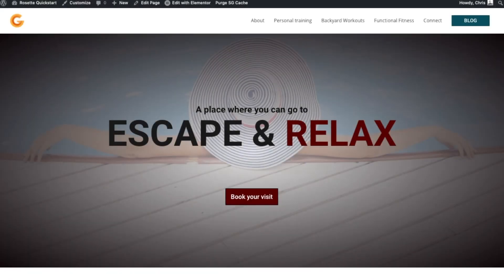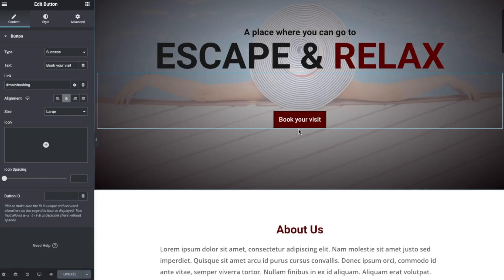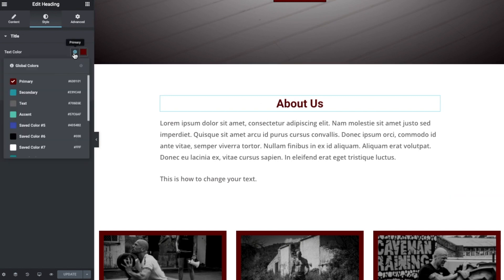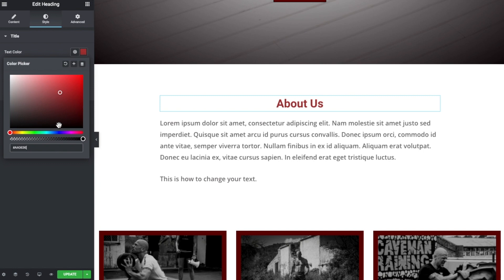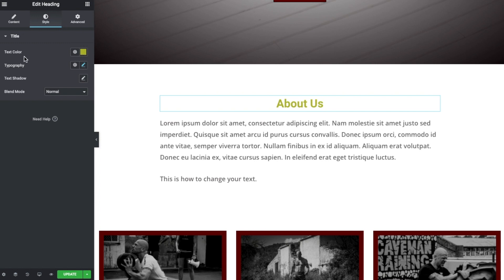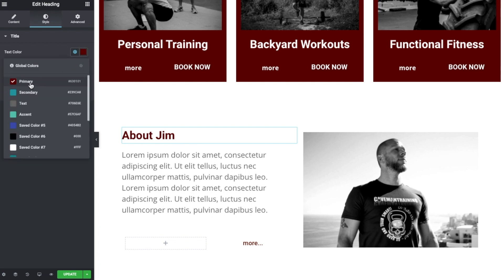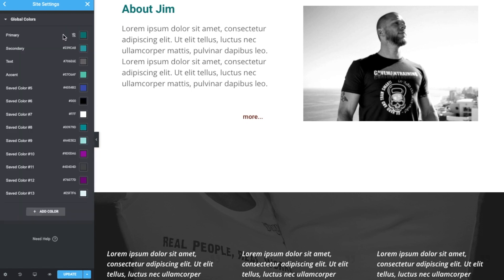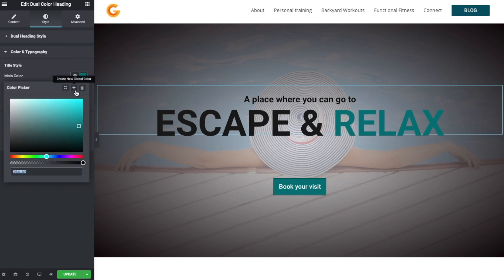How to change text colours in Elementor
Learn how to change your text's colours in Elementor page and website builder.